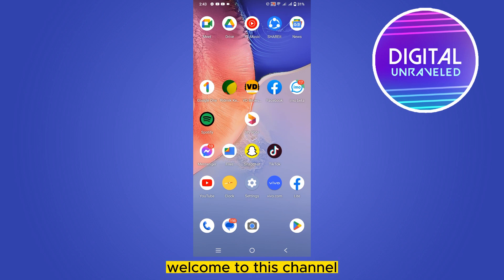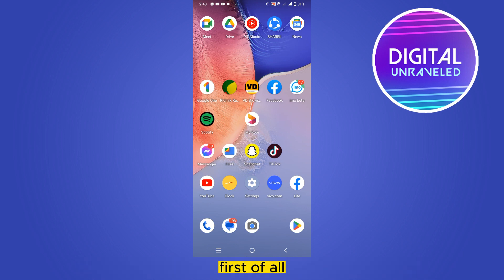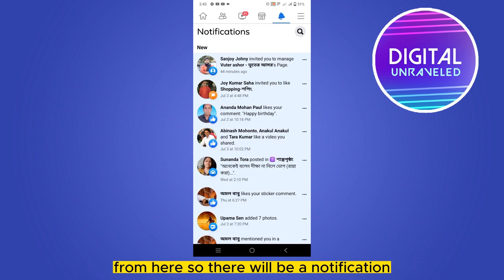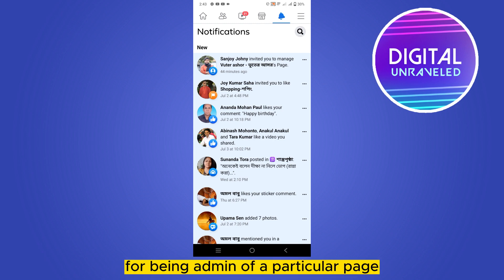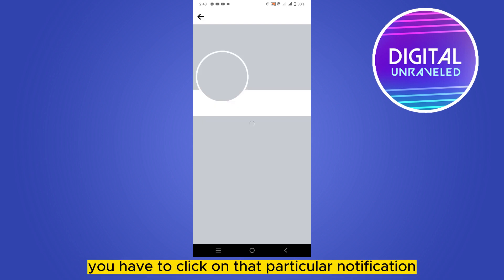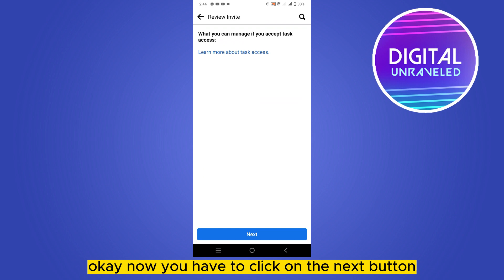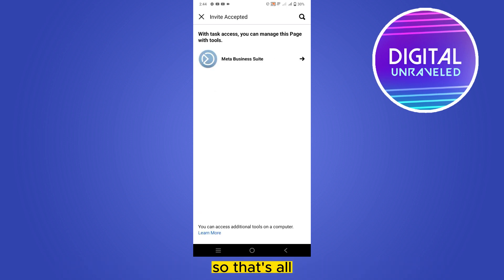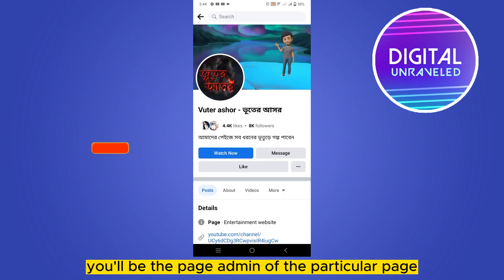How To Accept Facebook Page Admin Request (2023)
Learn How To Accept Facebook Page Admin Request 2023